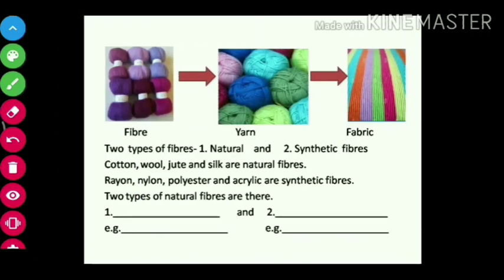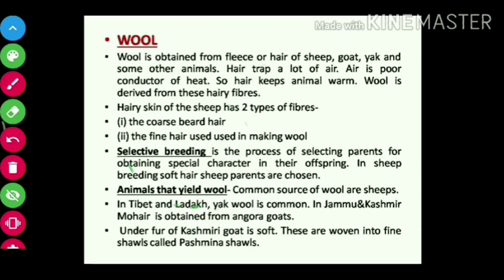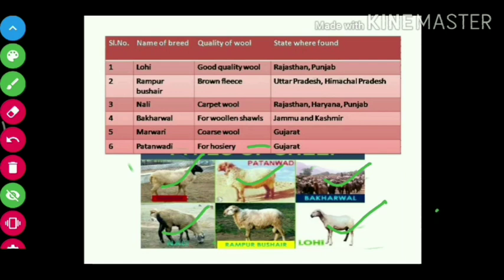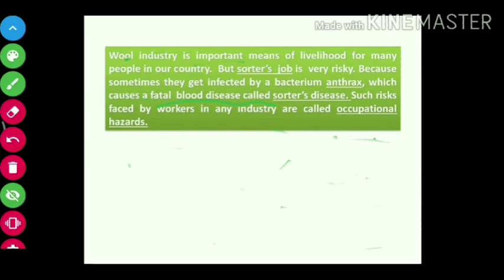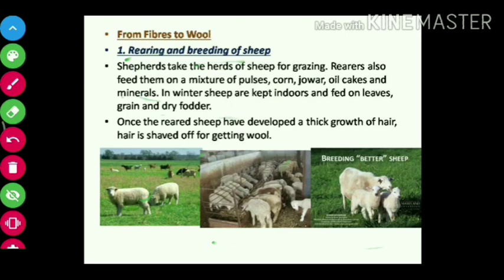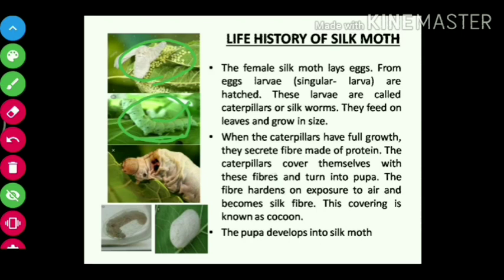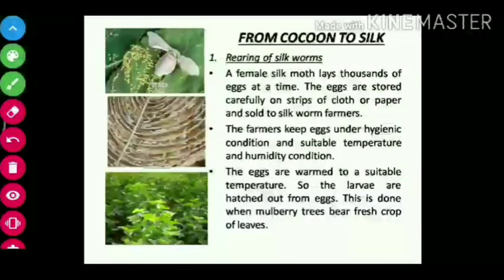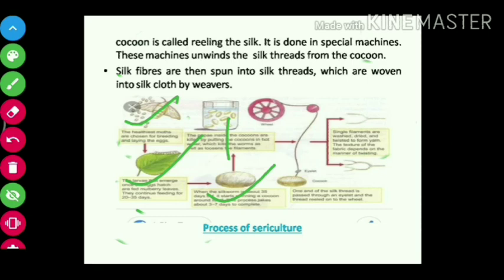FIBRE TO FABRIC class 7 science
Dear students
This video describes class 7 science chapter-3 Fibre to Fabric. Here we have discussed about how we get, process and form wool and silk fabric.